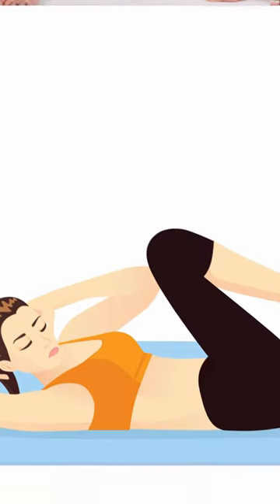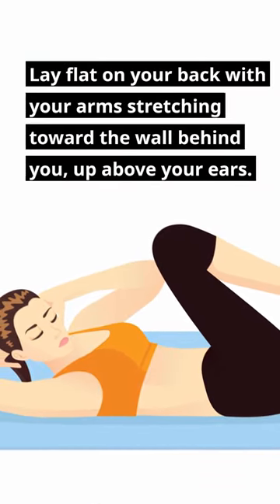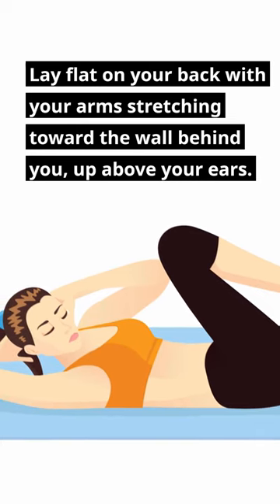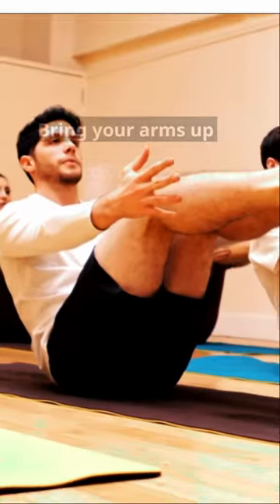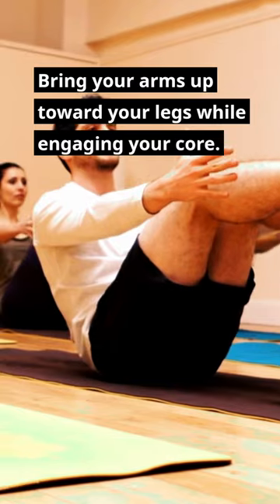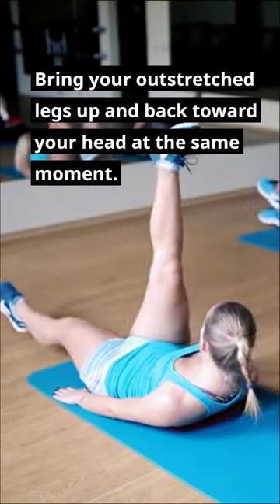Get A Flat Belly With These 3 Easy Stretches!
3 Easy Stretches To Reduce Lower Belly Fat
Discover the secrets to losing belly fat with our expert tips and strategies! In this video, we'll provide you with practical and actionable advice to help you achieve a trim waistline and improve your overall health. We've got you covered from debunking myths to sharing effective exercises and nutrition tips. Say goodbye to stubborn belly fat and hello to a more confident and vibrant you!

Video/Music Content Are Fully Licensed Only.

By the way, I'm publishing YouTube long videos or go to playlists on my channel.